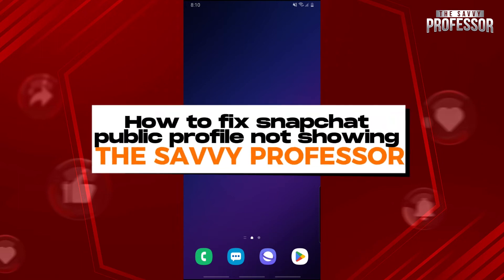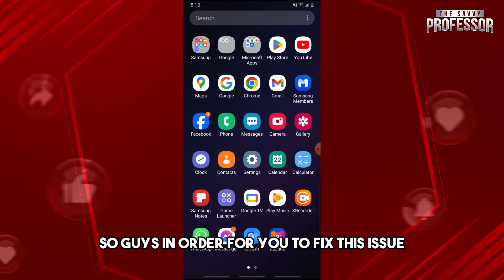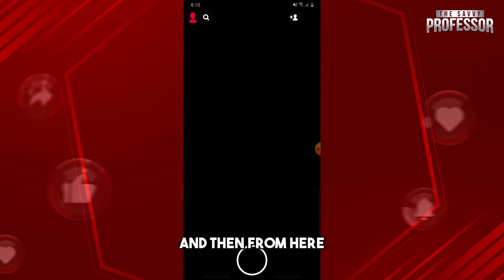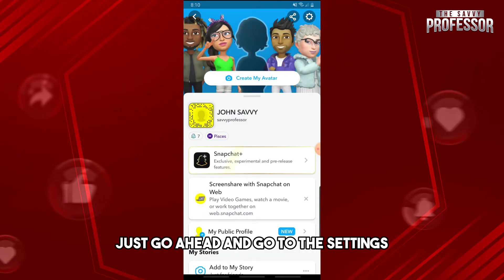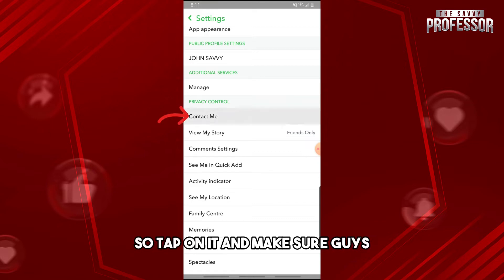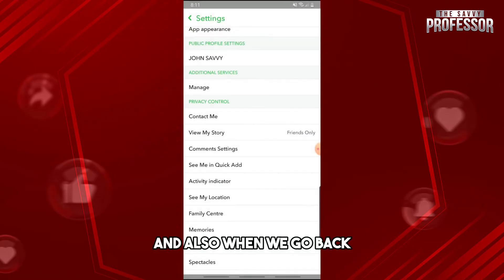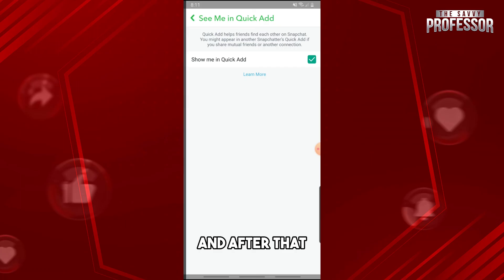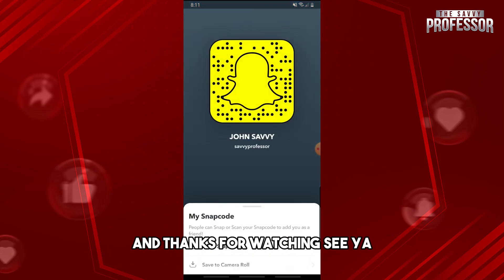How To Fix Snapchat Public Profile Not Showing (Why Can't I Make A Public Profile On Snapchat?)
How To Fix Snapchat Public Profile Not Showing (Why Can't I Make A Public Profile On Snapchat?). In this video tutorial I will show how to fix Snapchat public profile not showing.